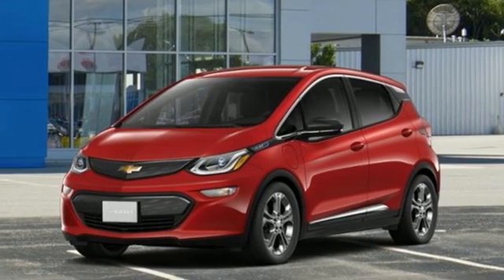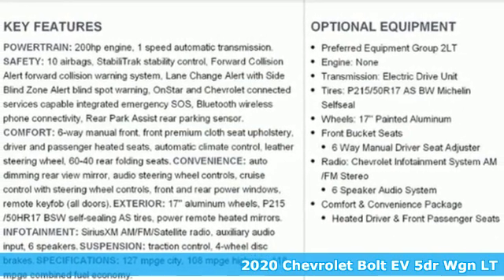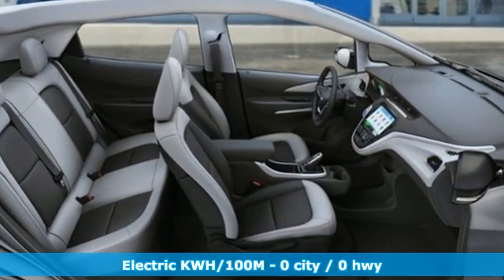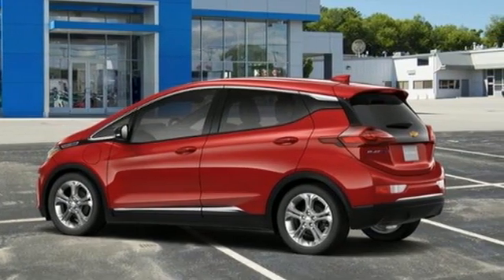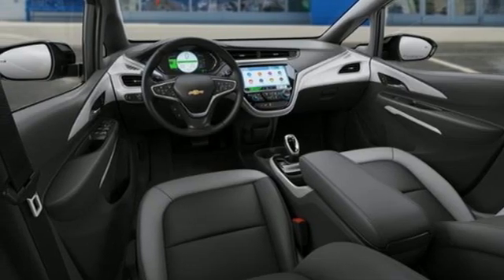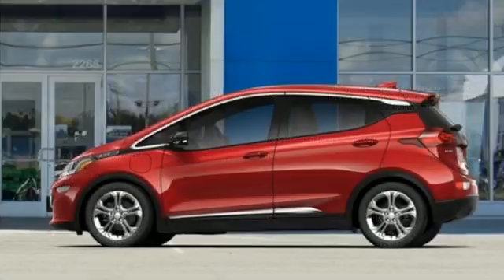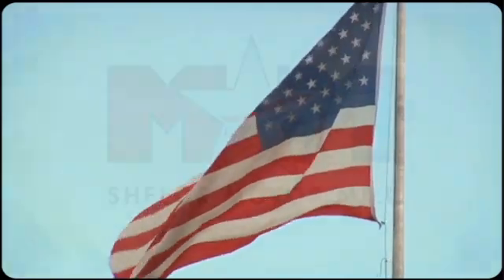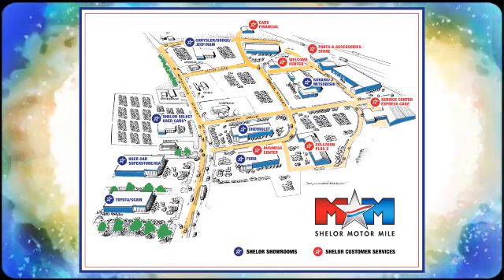New 2020 Chevrolet Bolt EV Christiansburg VA Blacksburg, VA CV200376 - SOLD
Year: 2020
Make: Chevrolet
Model: Bolt EV
Trim: 5dr Wgn LT
Engine: 0.0L Electric Motor
Transmission: 1-Speed A/T
Color: CAJUN RED TINTCOAT
Interior: DARK GALVANIZED/SKY COOL GRAY
Stock #: CV200376
VIN: 1G1FY6S04L4122756
LT trim, CAJUN RED TINTCOAT exterior and DARK GALVANIZED/SKY COOL GRAY interior. Back-Up Camera, Onboard Communications System, WiFi Hotspot, Power Liftgate, AUDIO SYSTEM, CHEVROLET INFOTAINMENT.. ENGINE, NONE, Aluminum Wheels. CLICK NOW!br /br /KEY FEATURES INCLUDEbr /Power Liftgate, Back-Up Camera, Onboard Communications System, Aluminum Wheels, WiFi Hotspot. Satellite Radio, Keyless Entry, Remote Trunk Release, Child Safety Locks, Steering Wheel Controls. br /br /OPTION PACKAGESbr /DC FAST CHARGING, COMFORT AND CONVENIENCE PACKAGE includes (KA1) heated driver and front passenger seats, (KI3) automatic heated steering wheel, (N34) 3-spoke leather-wrapped steering wheel and (DD8) auto-dimming inside rearview mirror, DRIVER CONFIDENCE PACKAGE includes (UKC) Lane Change Alert with Side Blind Zone Alert, (UFG) Rear Cross-Traffic Alert and (UD7) Rear Park Assist, DRIVER CONFIDENCE II PACKAGE includes (UHY) Automatic Emergency Braking, (UHX) Lane Keep Assist with Lane Departure Warning, (UEU) Forward Collision Alert, (UE4) Following Distance Indicator, (UKJ) Front Pedestrian Braking and (TQ5) IntelliBeam, AUDIO SYSTEM, CHEVROLET INFOTAINMENT SYSTEM with 10.2 diagonal LCD color touch-screen, AM/FM stereo with seek-and-scan and digital clock, includes Bluetooth streaming audio for music and select phones; voice command pass-through to phone; featuring Apple CarPlay and Android Auto capability for compatible phone (STD), ENGINE, NONE (STD). br /br /WHY BUY FROM USbr /At Shelor Motor Mile we have a price and payment to fit any budget. Our big selection means even bigger savings! Need extra spending money? Shelor wants your vehicle, and we're paying top dollar! br /br /Tax DMV Fees & $597 processing fee are not included in vehicle prices shown and must be paid by the purchaser. Vehicle information and equipment is based off standard equipment as decoded from VIN and may vary from vehicle to vehicle.br / Chevrolet Ford Chrysler Dodge Jeep & Ram prices include current factory rebates and incentives some of which may require financing through the manufacturer and/or the customer must own/trade a certain make of vehicle. Residency restrictions apply see dealer for details and restrictions. All pricing and details are believed to be accurate but we do not warrant or guarantee such accuracy. The prices shown above may vary from region to region as will incentives and are subject to change.